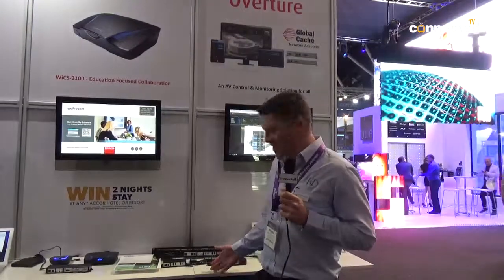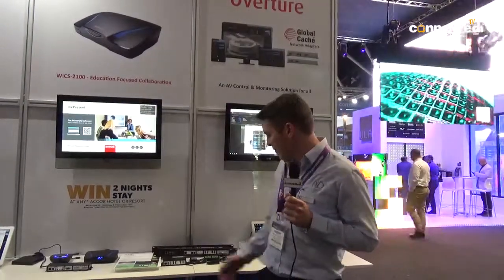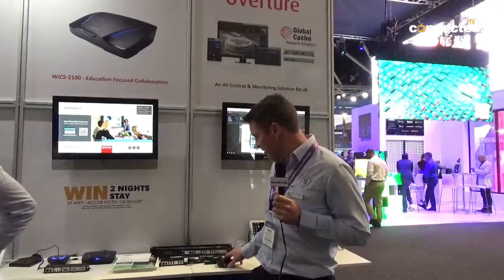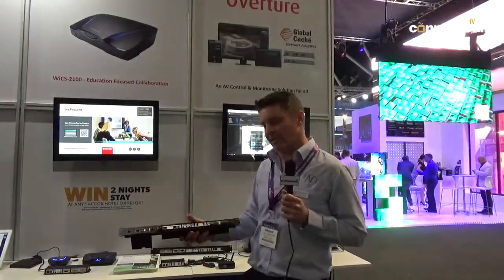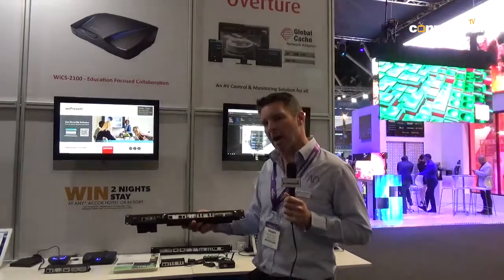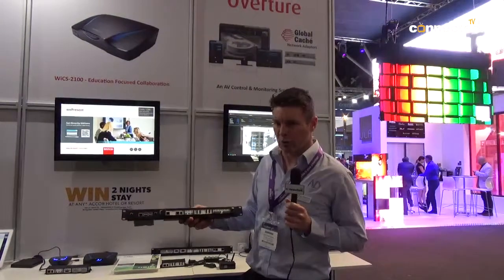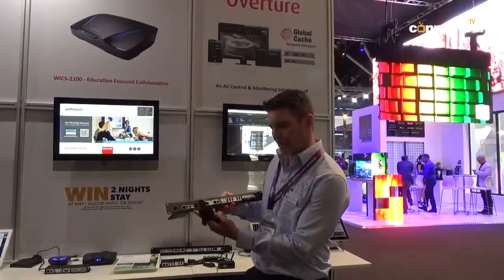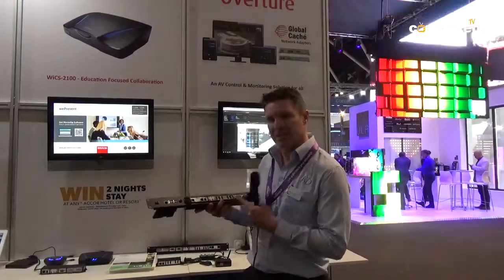Integrate 2018 - Ben Mathews - Global Cache by AV Distributors